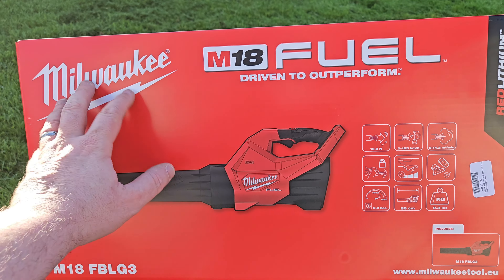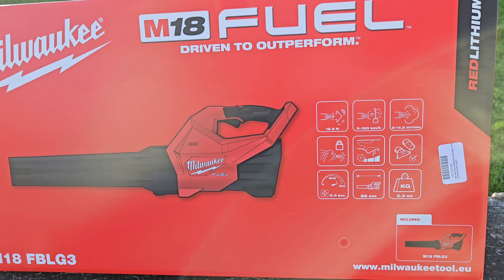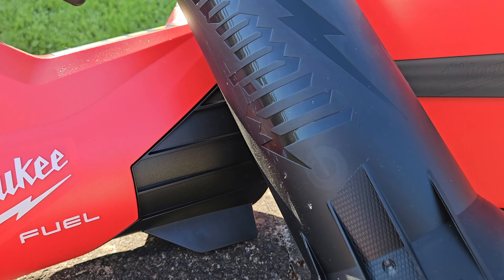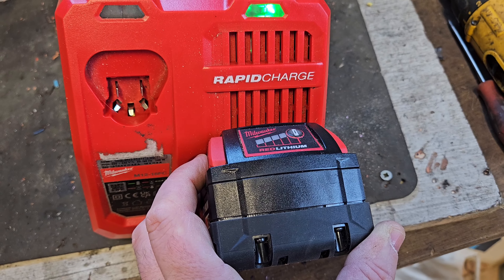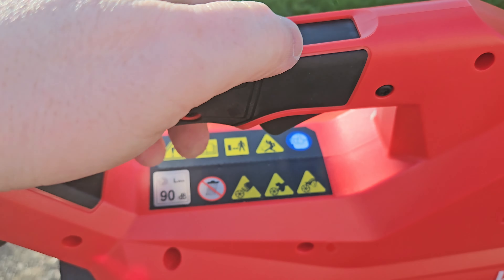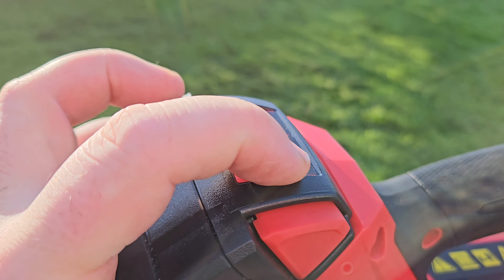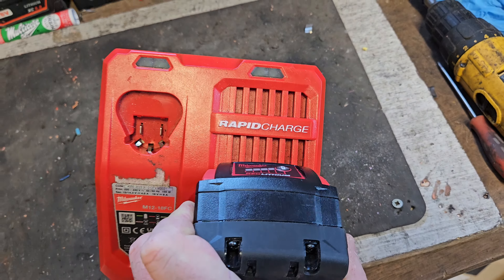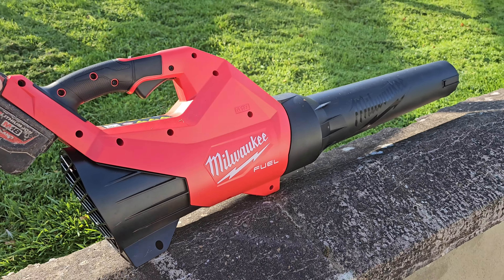I Tested Milwaukee’s High Powered Leaf Blower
In this video, I’m diving into an in-depth review of the newest Milwaukee M18 Blower, model M18FBLG3, the Gen 3 upgrade from the previous M18FBL. Milwaukee has made significant improvements with this latest version, and I’m here to test out all the new features and performance enhancements.

I’ll be comparing the Gen 3 model to its predecessor, highlighting the power, runtime, and efficiency improvements. Whether you’re considering an upgrade from the Gen 2 model or looking to invest in a powerful cordless blower, this review will provide you with all the insights you need. From the build quality to the ease of use, I’ll cover everything to help you make an informed decision about this new tool in the M18 lineup.

Join me as I put the Milwaukee M18FBLG3 blower through its paces and see if it lives up to the hype of being a must-have for your tool collection.

Keywords & Phrases:

Milwaukee M18 Blower Review
M18FBLG3 Gen 3 Blower
Milwaukee M18FBL vs M18FBLG3
Cordless Blower Review
Milwaukee Gen 3 Blower Performance
M18 Tool Review
Milwaukee Blower Comparison
M18FBLG3 Features and Specs
Best Cordless Blower 2024
Milwaukee Power Tools Review

This video reviews the Milwaukee M18FBLG3 blower, a Gen 3 upgrade of the previous M18FBL model. The review is based on personal testing and experience with the product. Always consider your specific needs and tool compatibility before purchasing. Doctor Lefthandthread Media is not responsible for any issues or dissatisfaction resulting from the use of the product